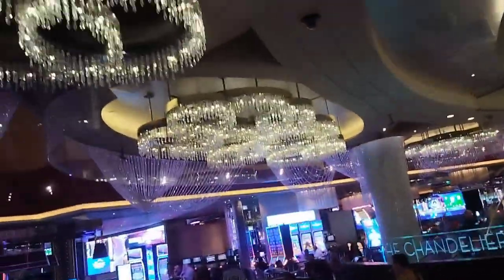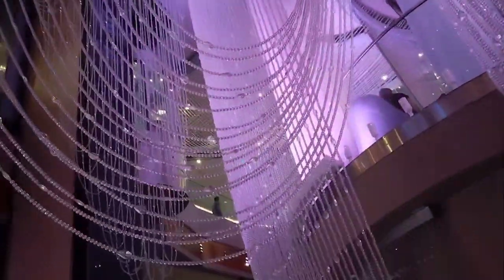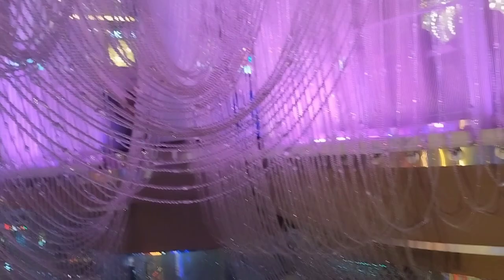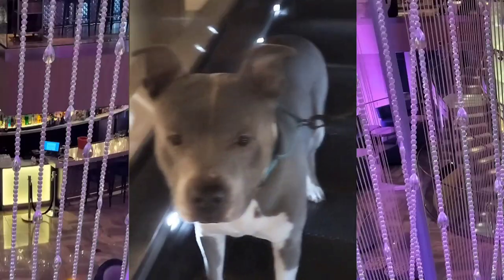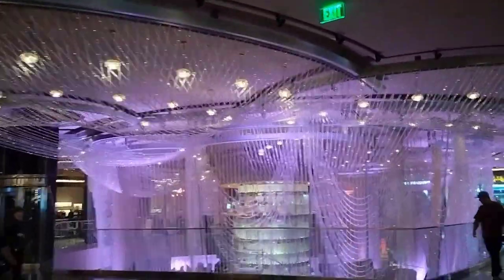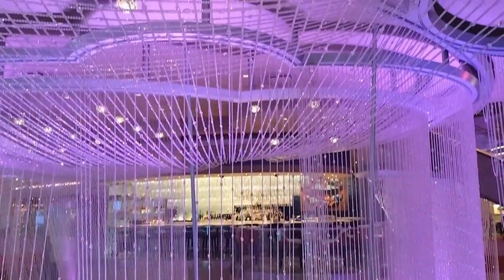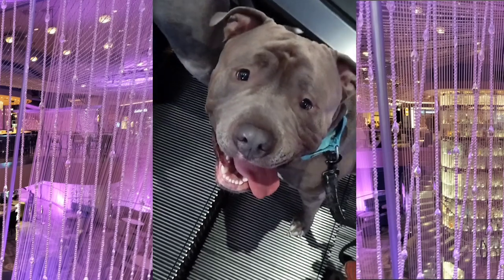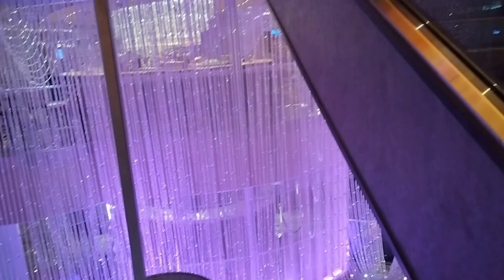Bayu and Zander show off the Chandelier Bar inside the Cosmopolitan Hotel and Casino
check out the spender of one of the most iconic bars on the Las Vegas Strip.